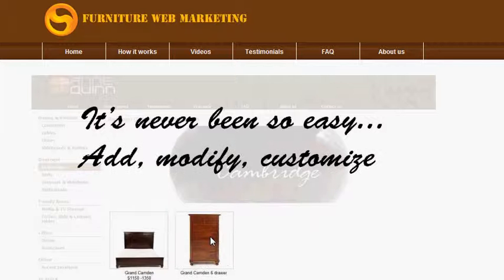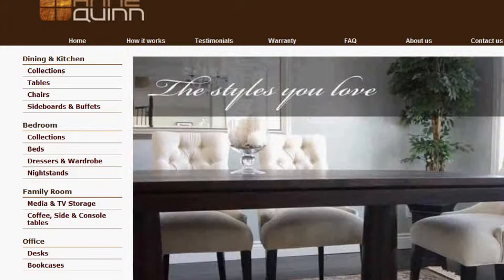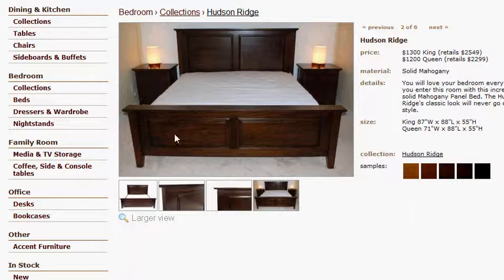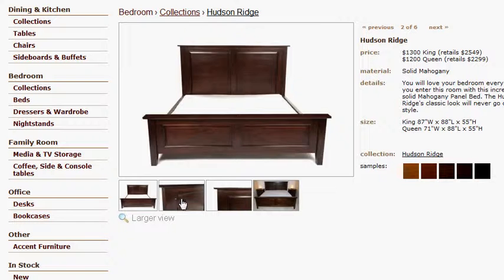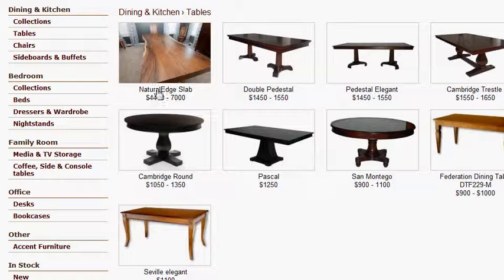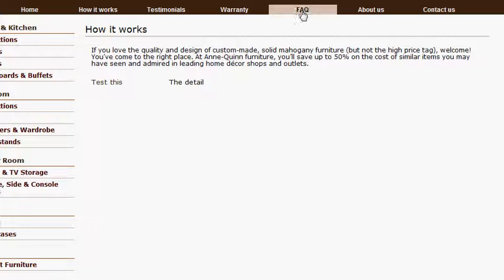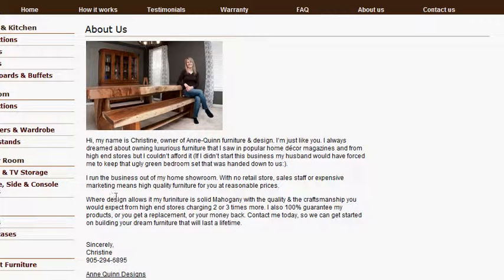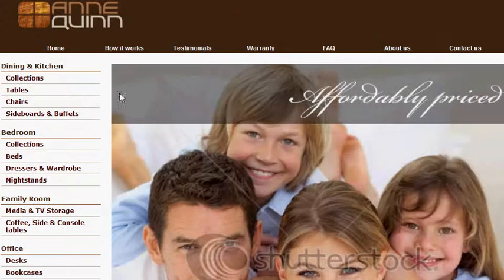Furniture Web Site Template -- Client finished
Here is a demo of a client's web site done using a sophisticated online template This is the latest version. You can see the previous version, live See how easy it is to create this web site in the other video.

Sincerely,